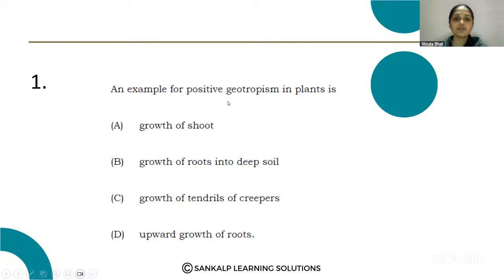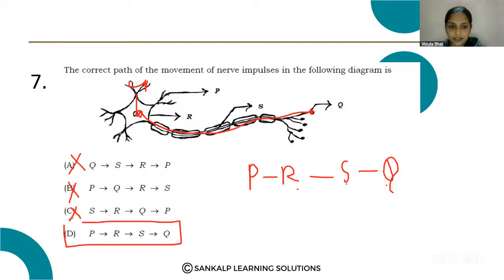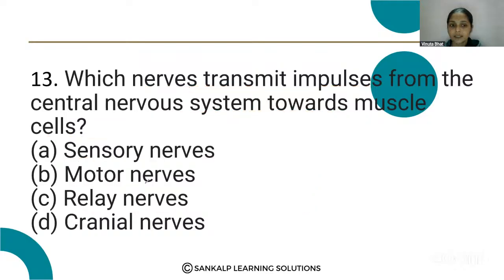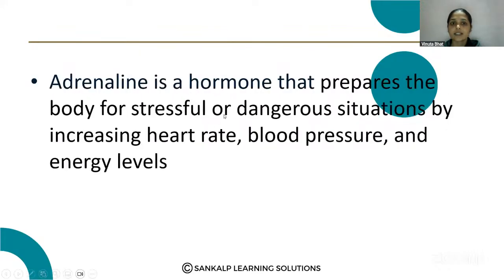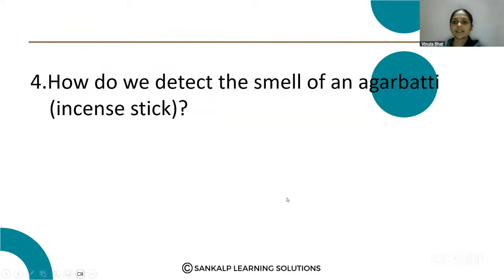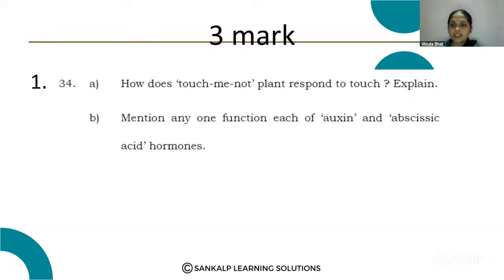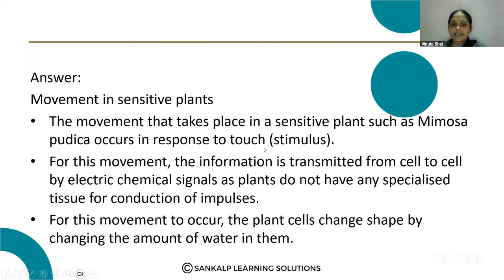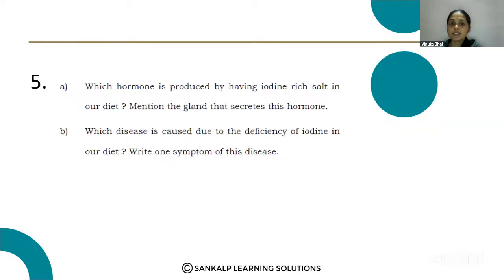Sankalp Classes - Control and Coordination - EM - Session 3